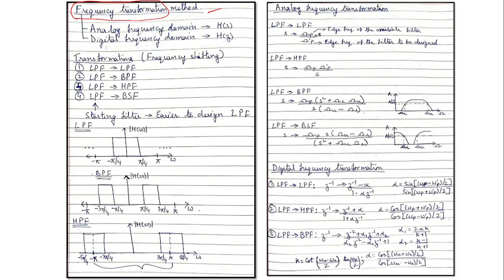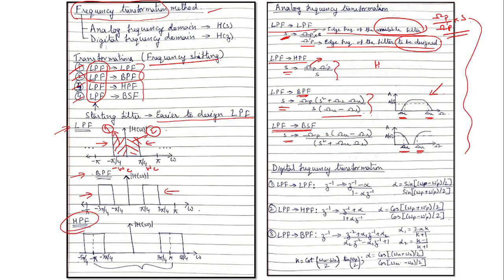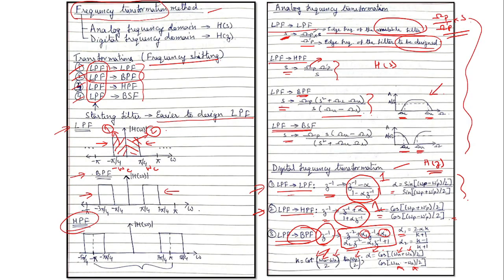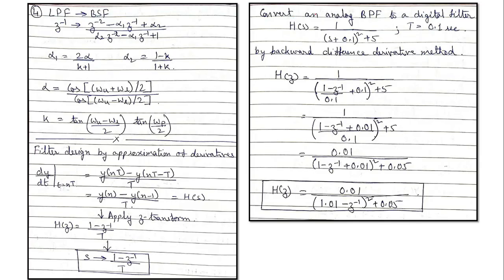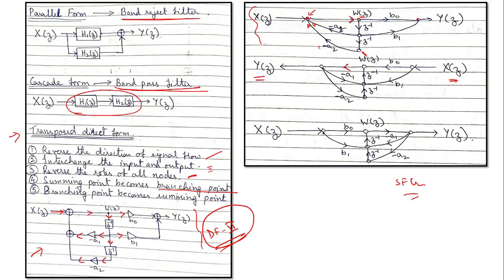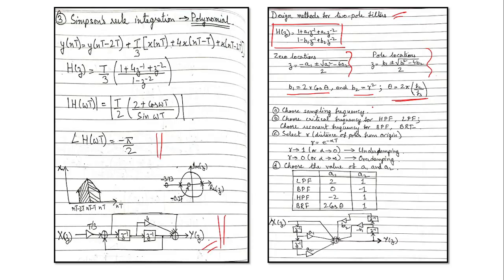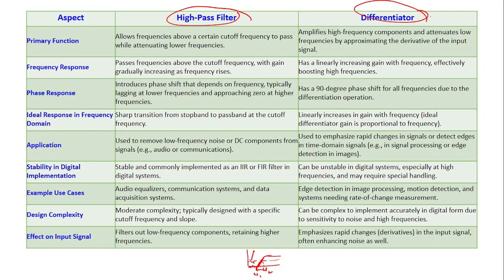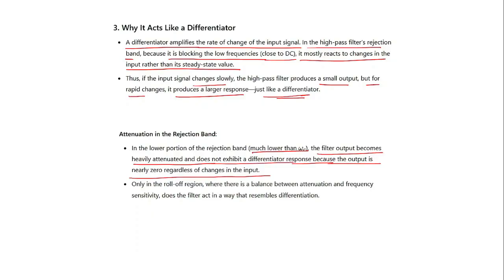Lecture19: IIR filter design using frequency transformation method